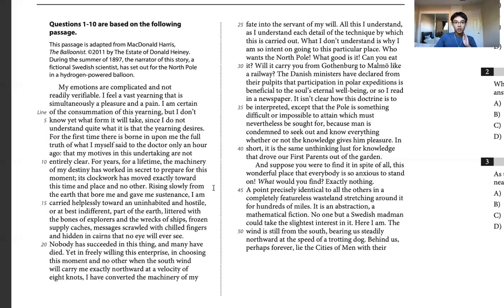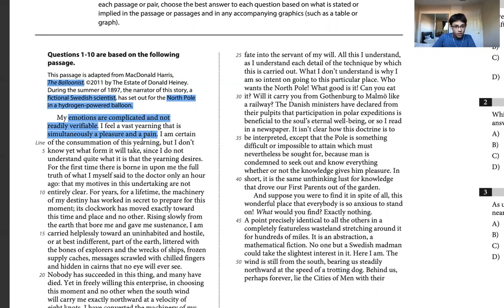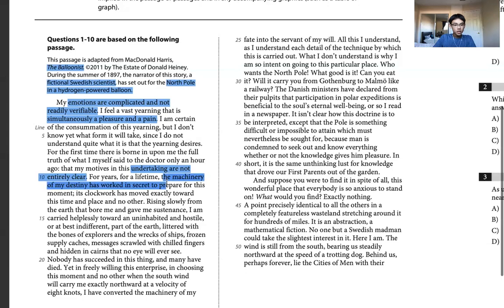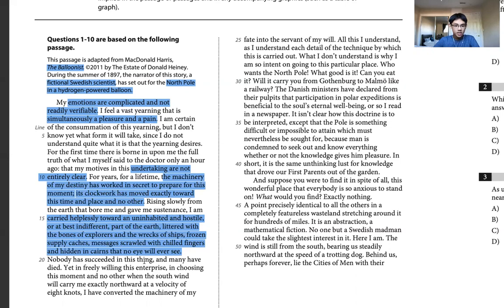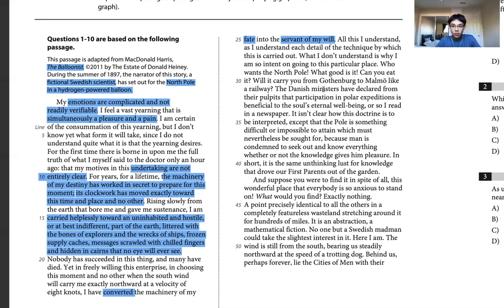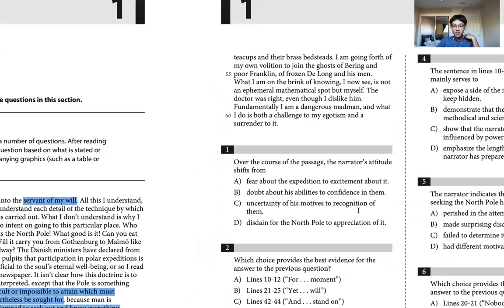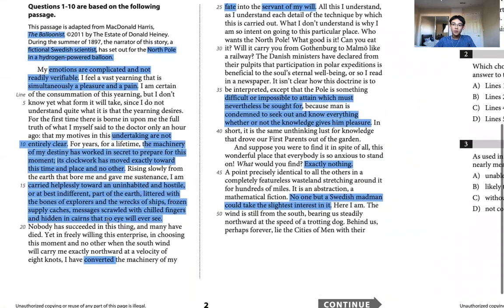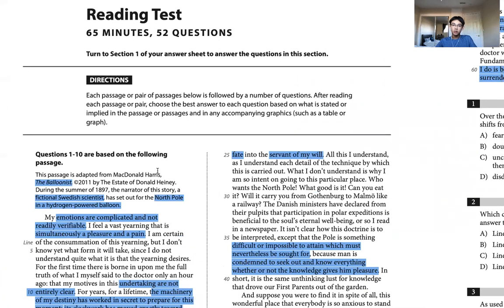SAT Reading | Section Overview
An SAT Reading PERFECT SCORER goes over the basics of the reading section, including an overview of passage types and some tips to improve your own performance.

Code: xovjcdj